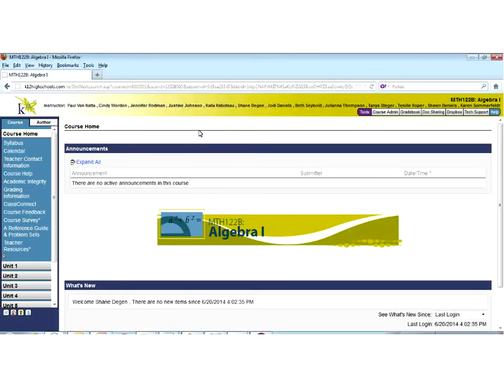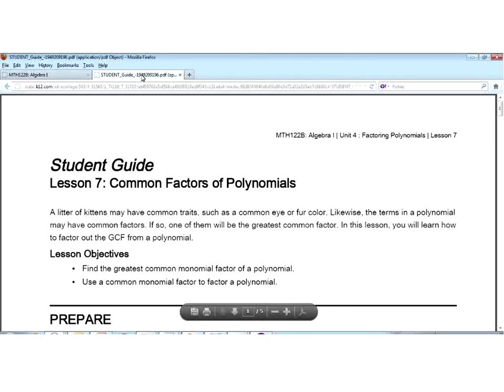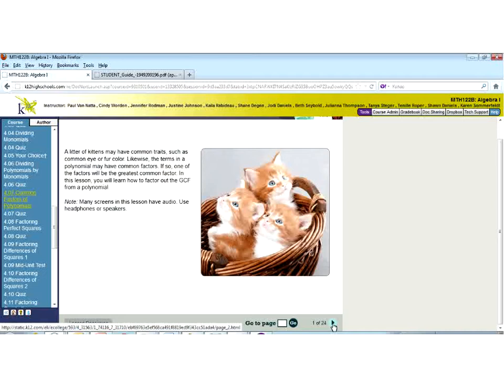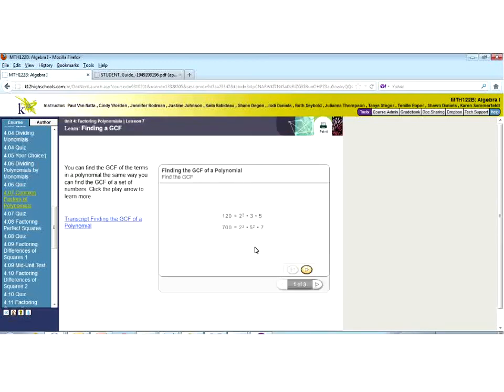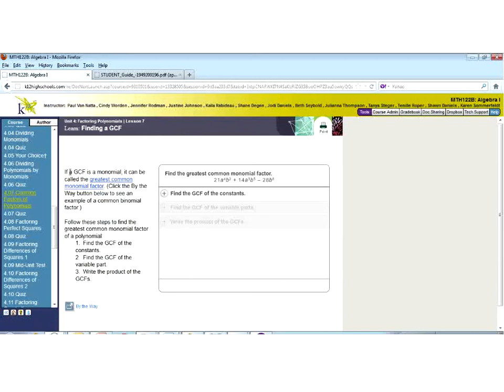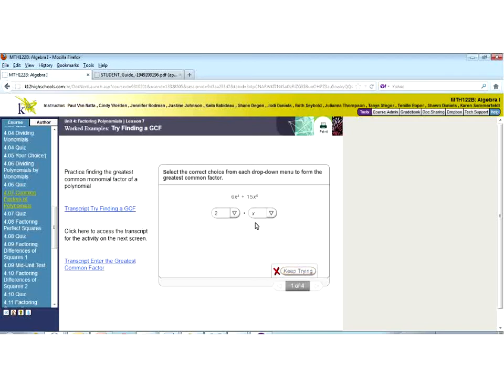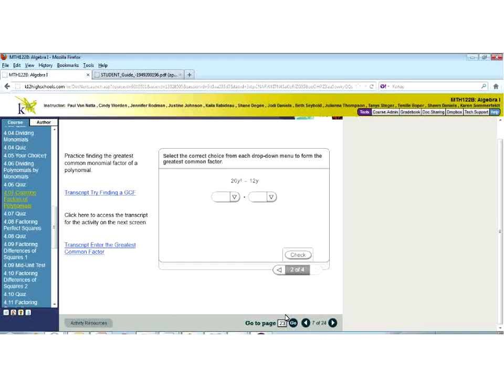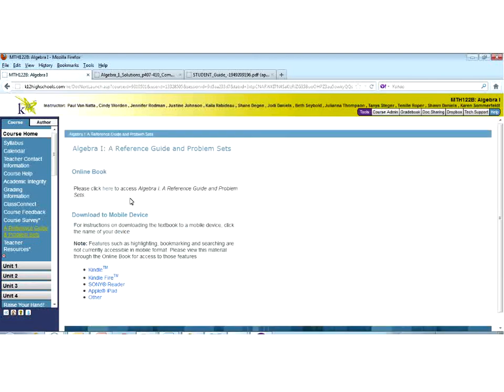Lessons homework and answer keys Movie 1024x768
Doing lesson, taking notes, doing homework, and checking answers.